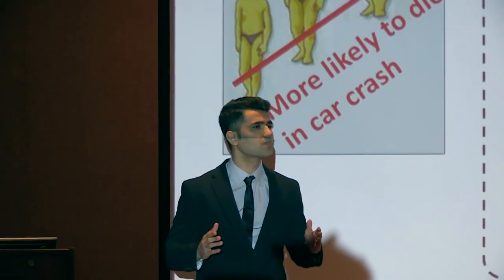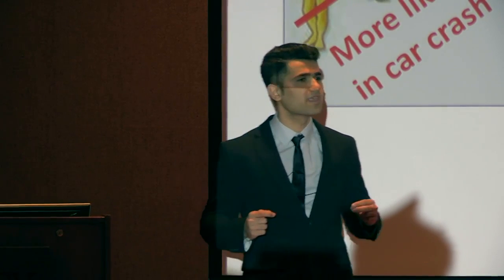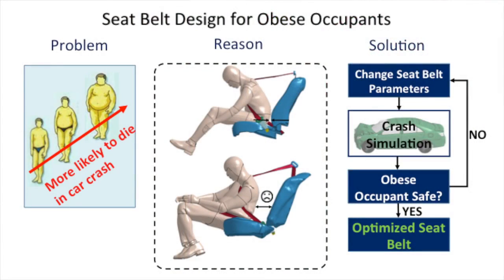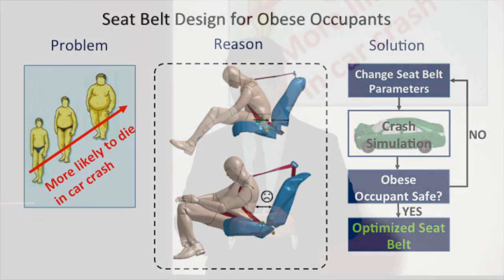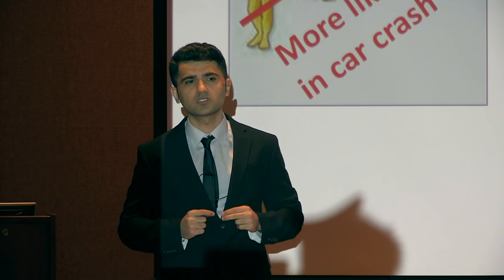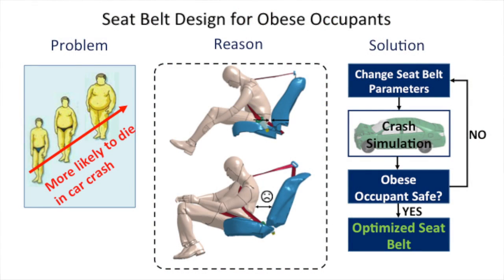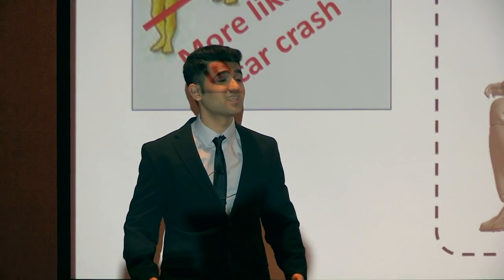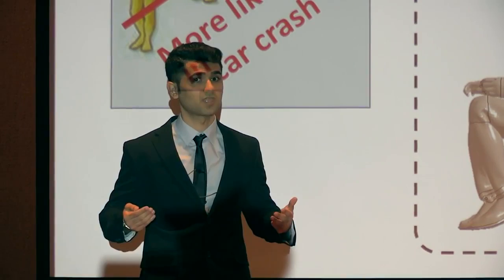Seat Belt Design for Obese Occupants - Hamed Joodaki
Hamed Joodaki presenting at UVA's 2018 3MT competition.